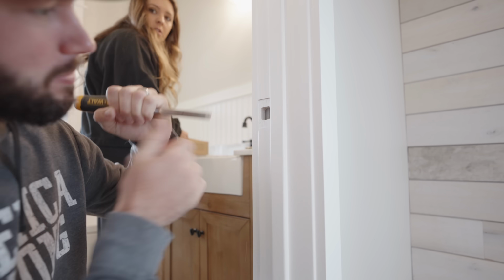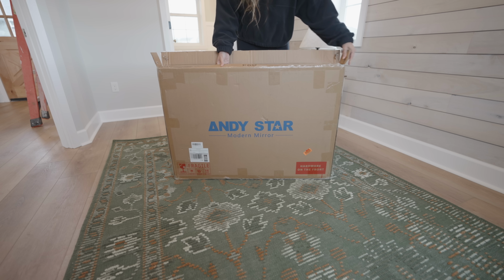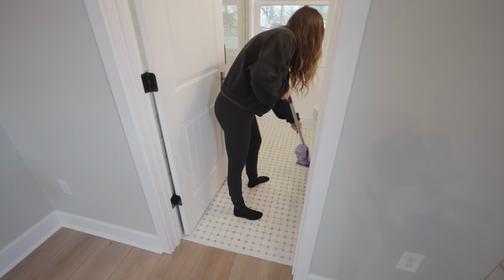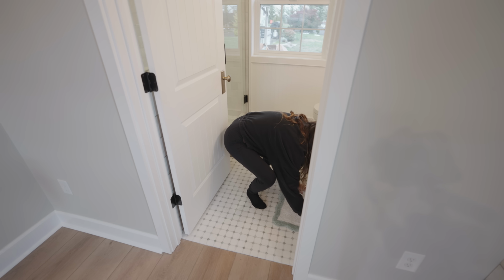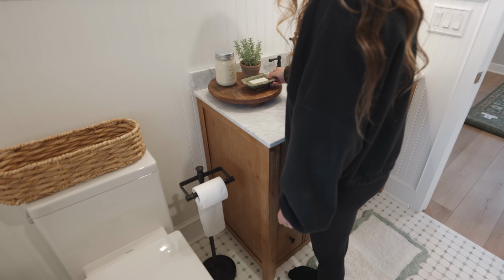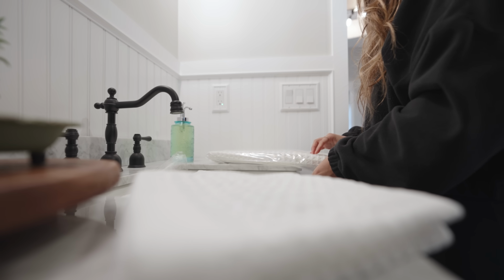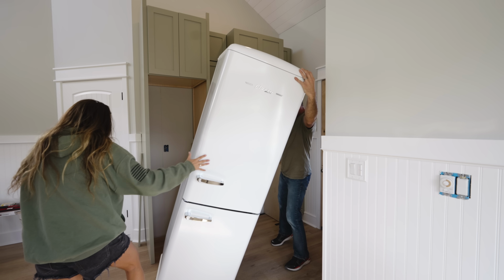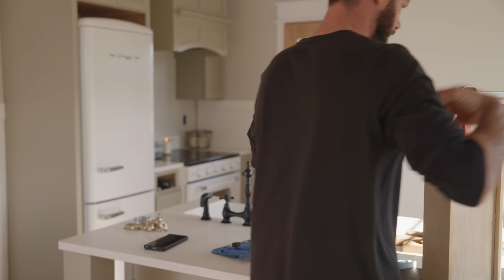We Built My Mom a Tiny Home! Now It’s Time to Decorate 🏡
Twin Foam Mattress Topper
King Foam Mattress Topper

Fall is here and I can hardly believe we are days away from November. We are on the count down tell 2026 when we will be aiming for my mom to move in! Get ready for decorating ahead!
xox,
Holly

Thank you Walmart for their partnership! All opinions are my own.